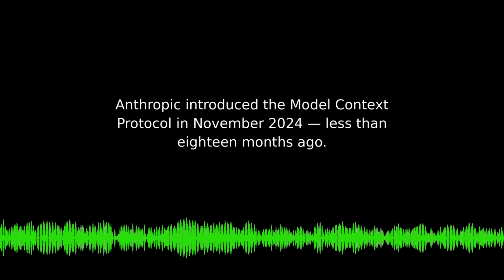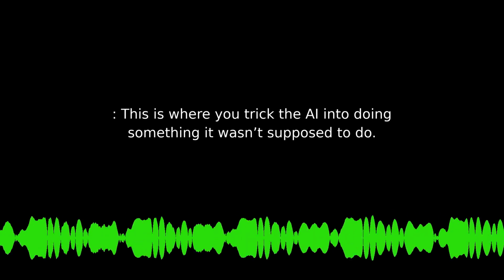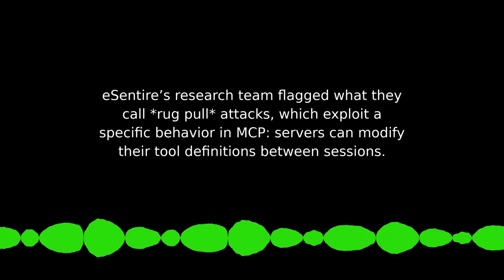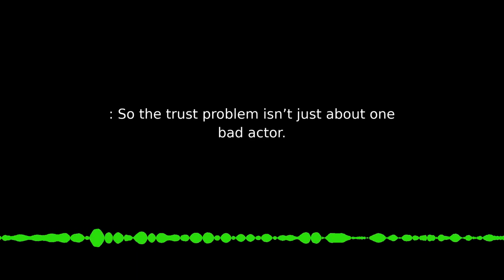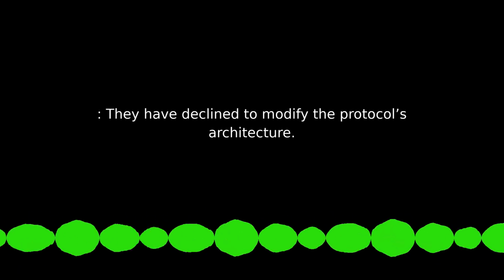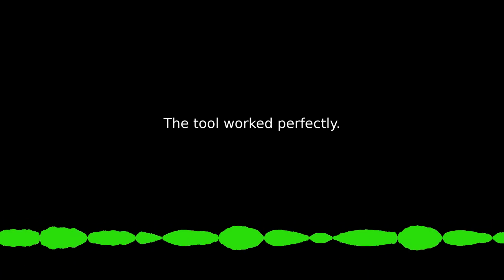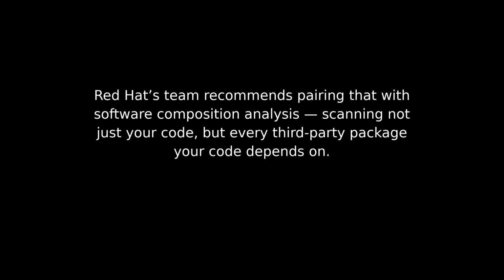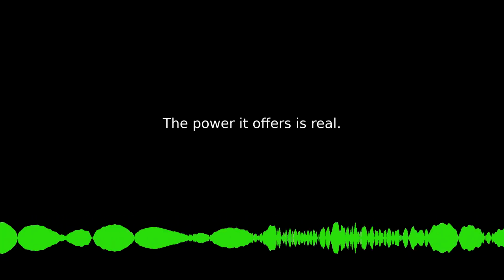Why MCP Is the Biggest Security Risk in Agentic AI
AI agents can now send your emails, query your databases, and execute code on your behalf — and the protocol making that possible may be one of the most underprotected attack surfaces in modern software. Today, AXIOM and PIP go deep on the Model Context Protocol: what it is, why it exploded across the enterprise AI stack, and why security researchers are calling it a systemic vulnerability hiding in plain sight. From invisible Unicode injections and WhatsApp data exfiltration to a 9.6-severity flaw downloaded 437,000 times, this is the episode every AI builder, architect, and technical decision-maker needs to hear before they ship their next agentic application.